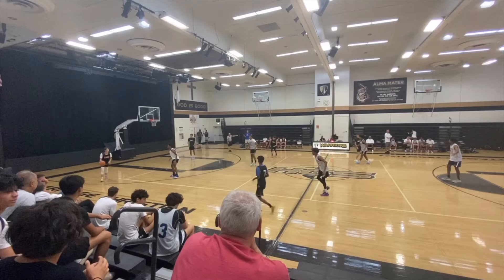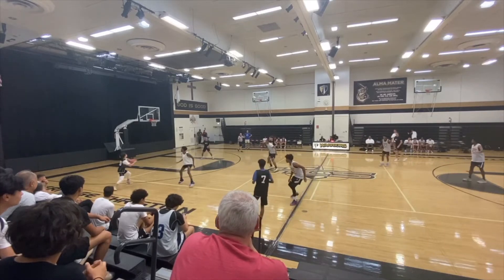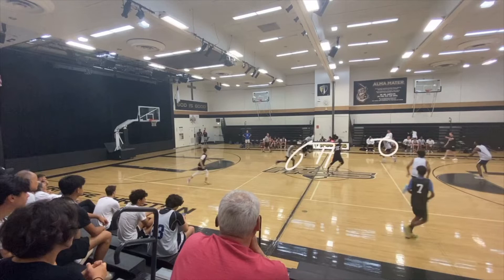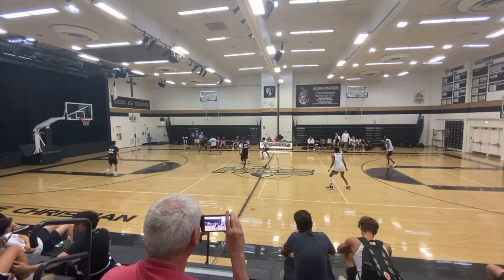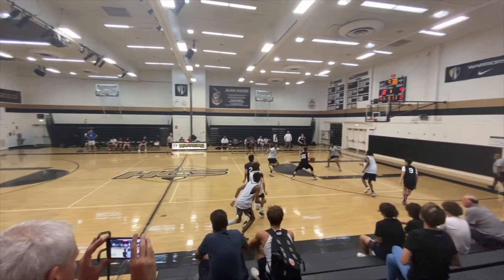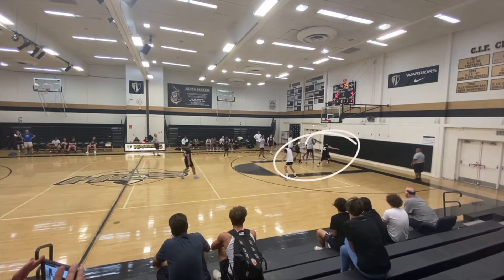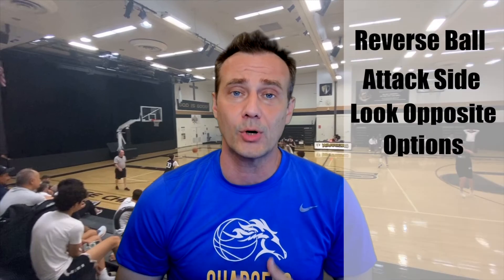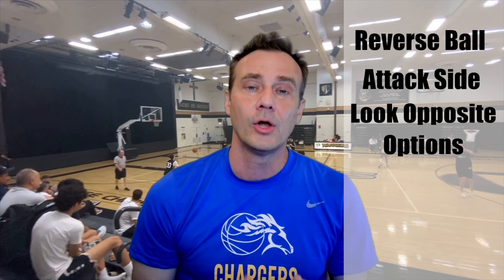Breaking the 2-2-1 Press with Coach Conley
This video is about breaking the 2-2-1 Press with Coach Conley.

Breaking any press takes 5 guys working together. In this breakdown you can see some of the keys to breaking press and some things our team needs to work on. The more disciplined you are the better and easier it gets.

There are simple keys you should always be working on against any press. We touch on some of them in today's video.

Conley Hoops is dedicated to help you learn everything you need to know about how to make your varsity team. You have to be a great teammate to play basketball at a high level. You always want to show up your best at tryouts. High school basketball is different that grade school even club basketball. Competitive Basketball players are the most important. But so are players that can communicate with their coaches and teammates. Be able to shoot and handle the ball as well.

Becoming a Varsity basketball player is more than just playing. You have to be able to understand what is needed to become a varsity player. The sooner you figure out the keys to making your varsity team, the quicker you can be a varsity starter. Always work on your game. Whether you are just starting youth basketball or you already are a varsity basketball player. From Hoop Study to the mental basketball game, improving basketball confidence is key.

Conley Hoops is creating a Varsity Blueprint for players and parents of all ages to reach the goal of becoming a varsity basketball player.

our free guide, 7 Habits to Developing a Varsity Mindset